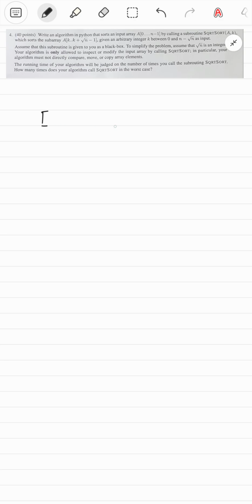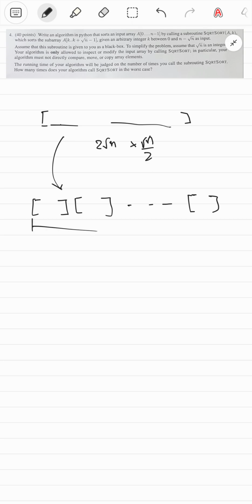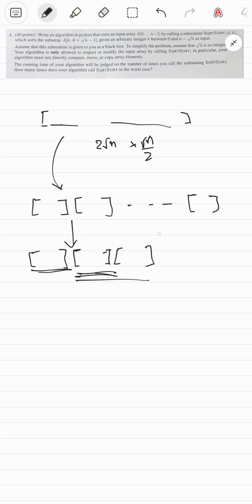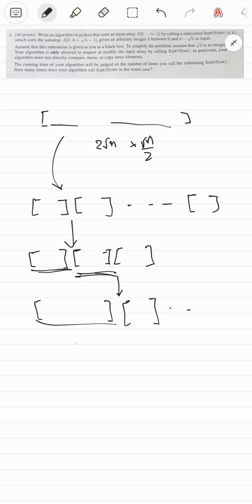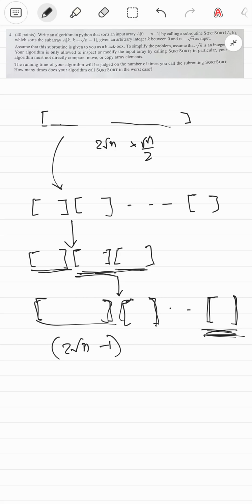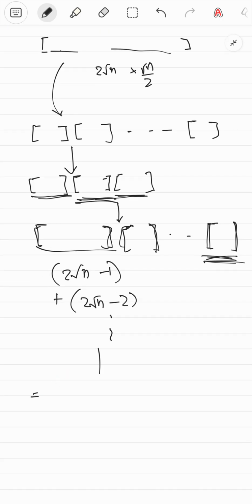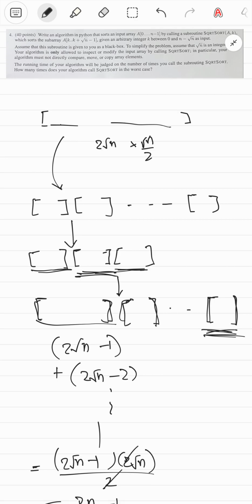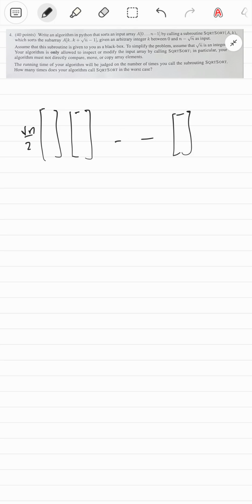Data Centric Computing 6/2/2023 4th question